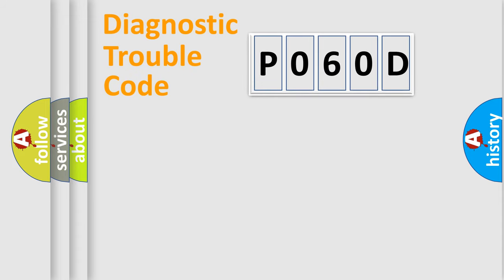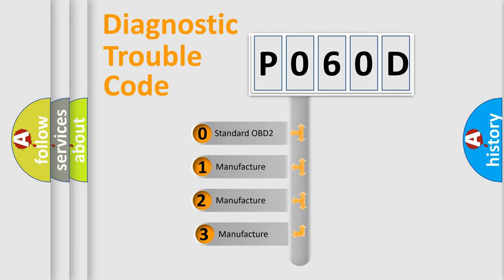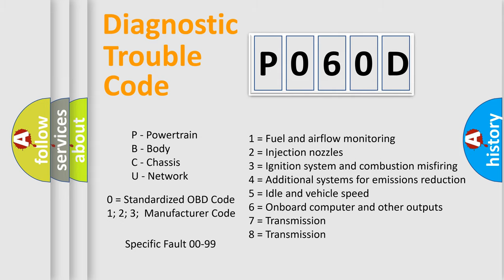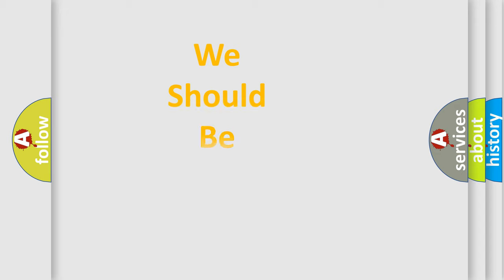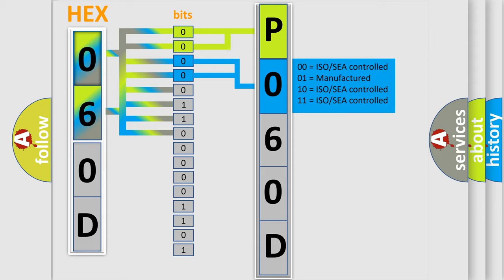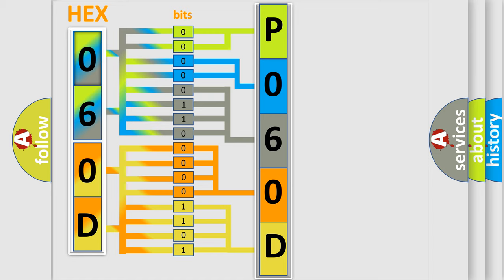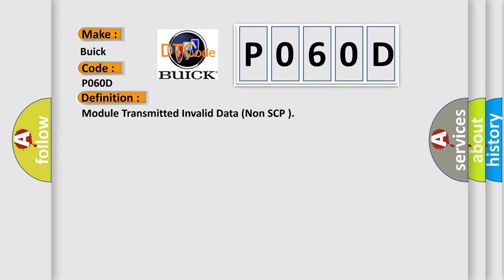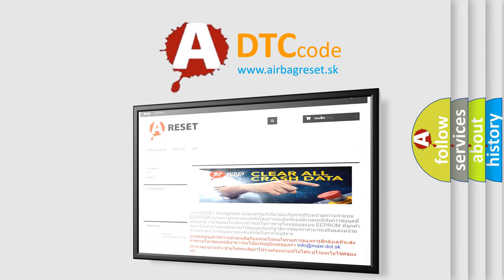DTC Buick P060D Short Explanation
Contents:
0:21 Basic DTC analysis according to OBD2 protocol standard.
1:48 Insight into programming
2:58 A diagnostically understandable description of the Diagnostic Trouble Code
3:05 Basic error definition

Make
Buick
Code
P060D
Definition
Module Transmitted Invalid Data Non SCP
Diagnosis
Invalid air suspension operating state data was transmitted RETRIEVE and FOLLOW non-network DTCs in the DDM
Component
VDM